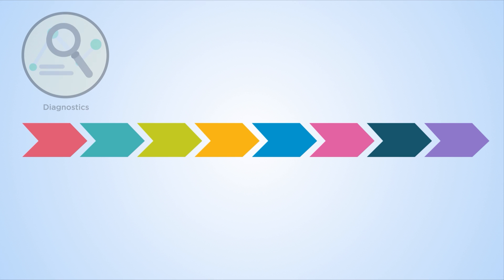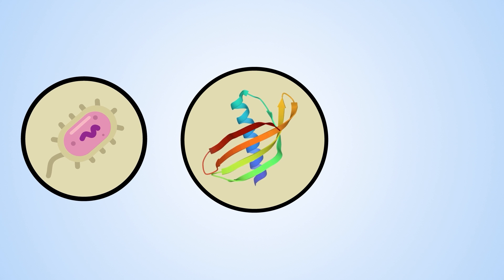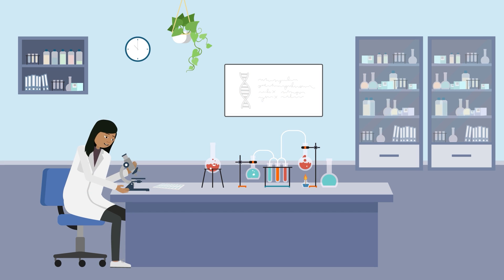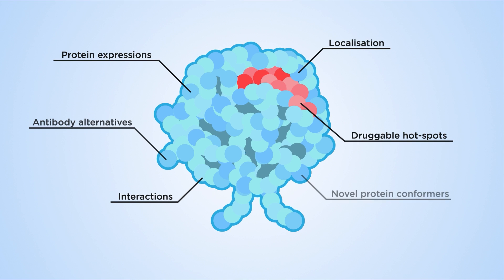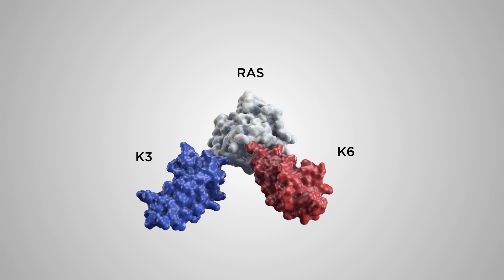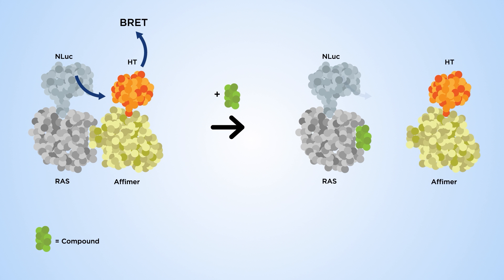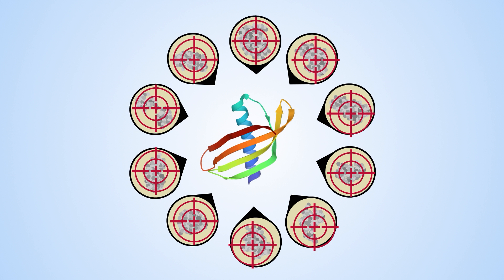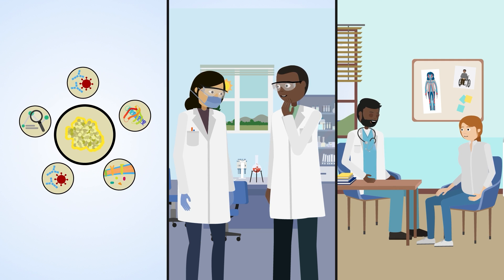How can affimer reagents provide novel solutions for drug discovery?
Affimers - small, recombinant proteins - offer a novel approach to the targeting of druggable pockets on molecules of interest, as well as diagnostic and biomarker potential. A team at the University of Leeds has demonstrated their potential using the commonly-mutated oncogene, RAS, as a model. The wider application of Affimers could offer new ways to develop therapeutics by unlocking previously undruggable targets.